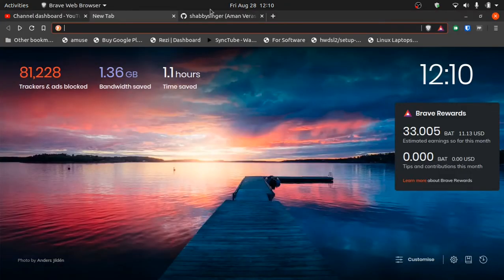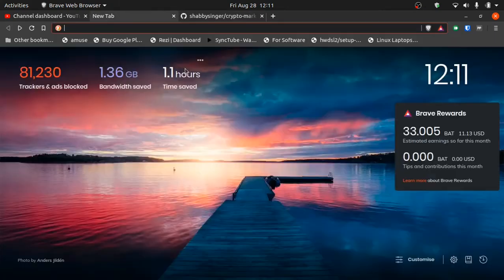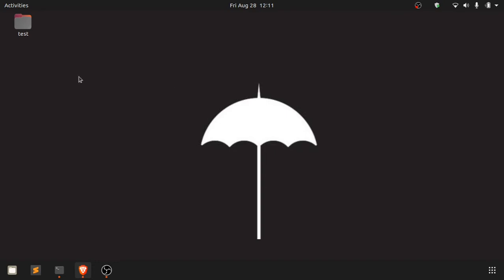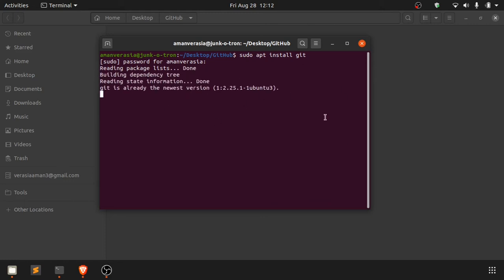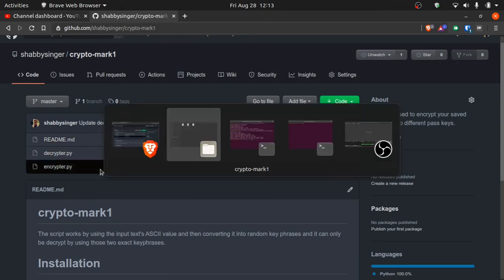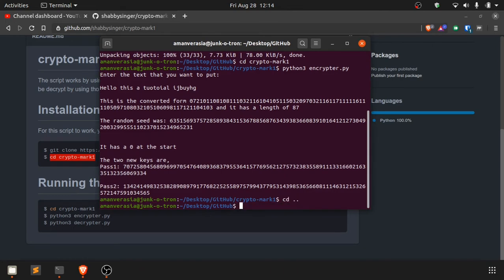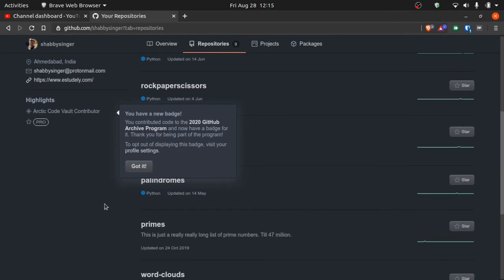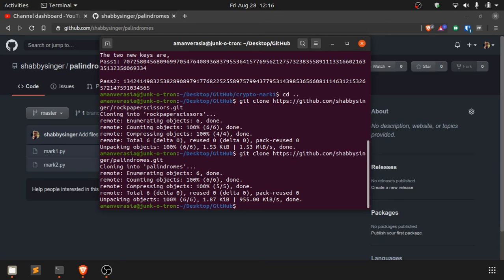Git and GitHub: Downloading and using it.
In this video, we will learn about how we can use the git command to download repositories off of the GitHub. It makes our coding job easier and more productive.

GitHub link: github.amanverasia.xyz